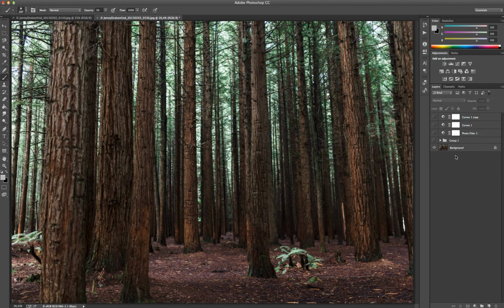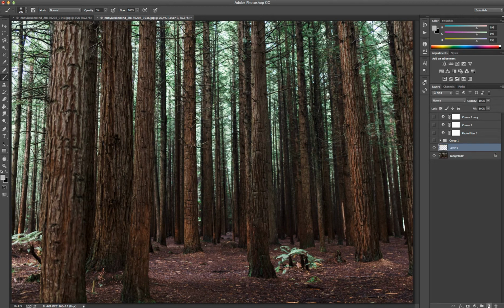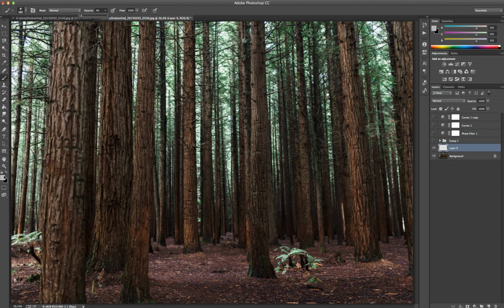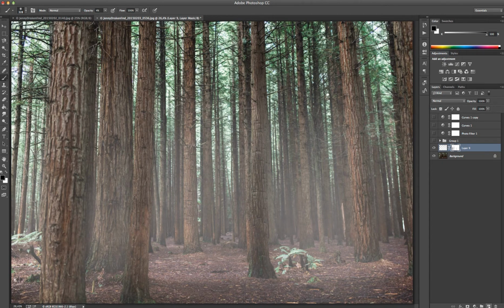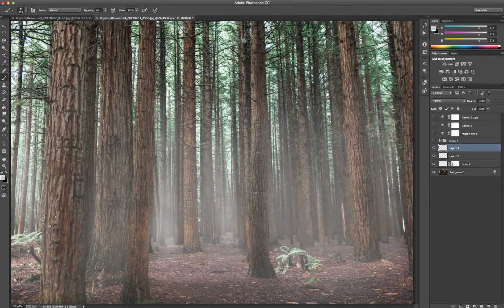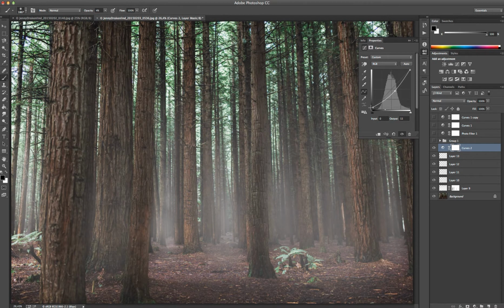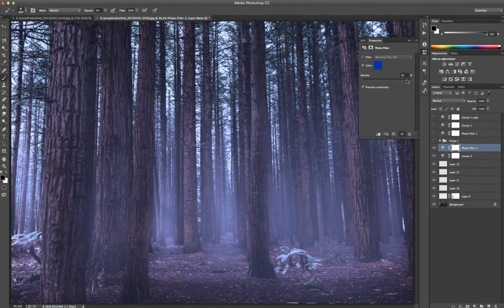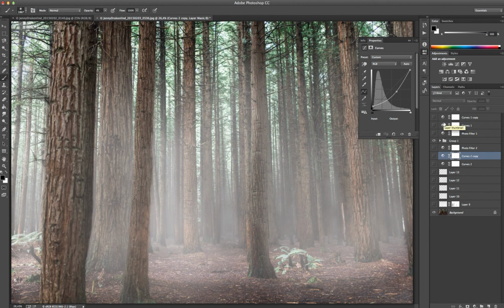Tutorial PS - How to create fog in photoshop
In this video I'll show you one way how to create fog in layers and to turn a daylight image of a forrest into a darker, mystic and foggy image. In not the best video-editor, but I hope you learn something new anyway! :-)